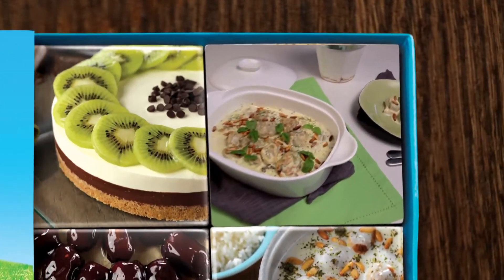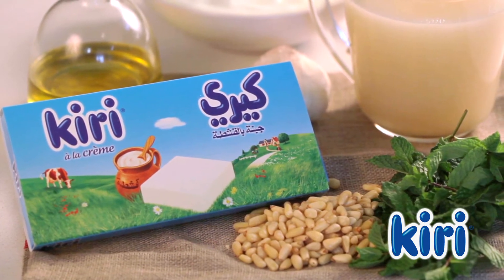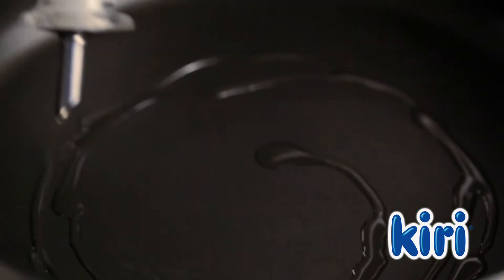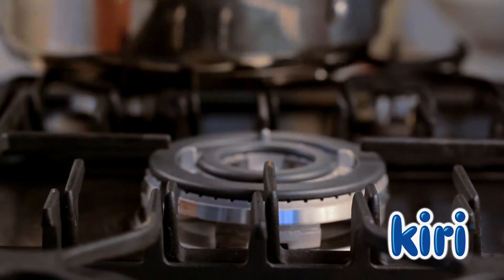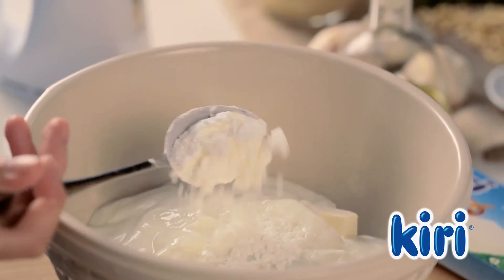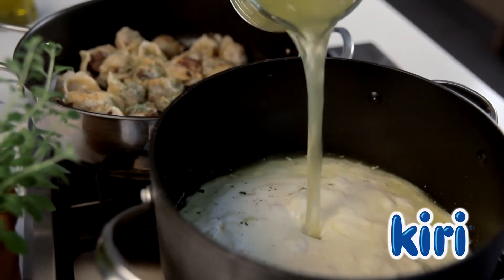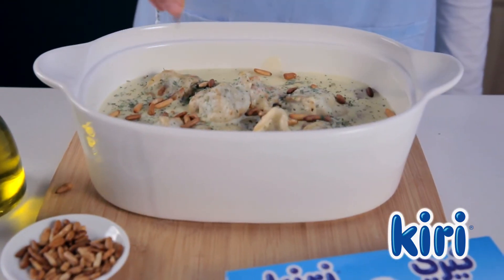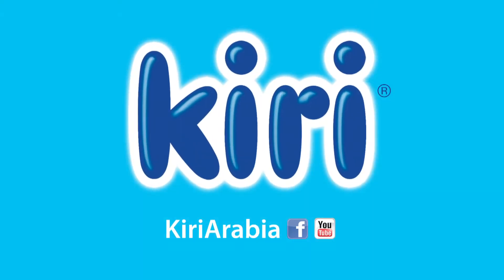Shish Barak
Shish Barak in seasoned yogurt. A distinguished dish of Ramadan with amplified indulgence and flavor thanks to Kiri.